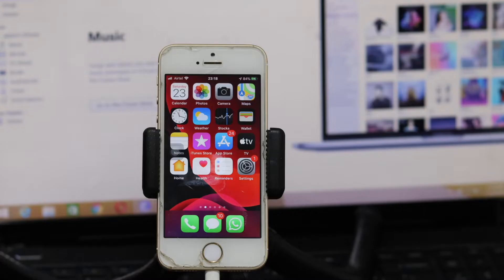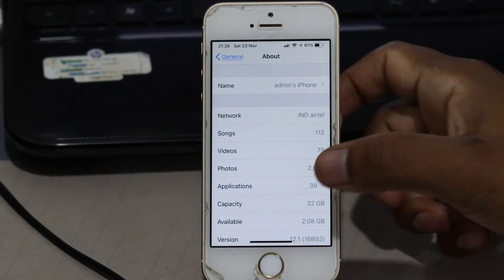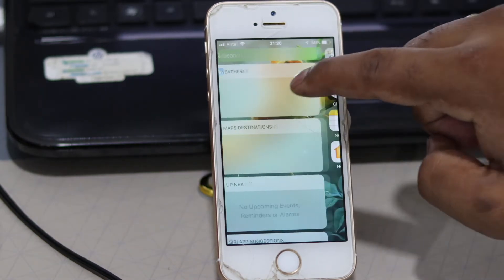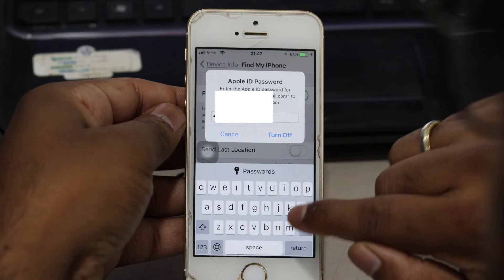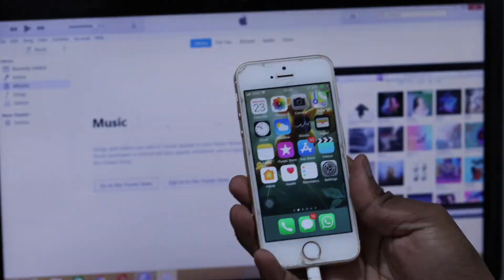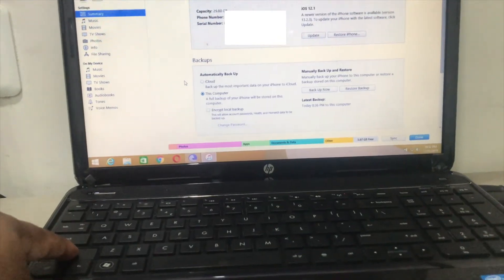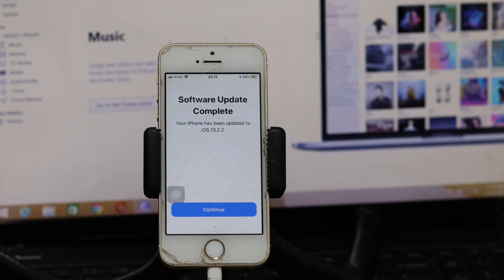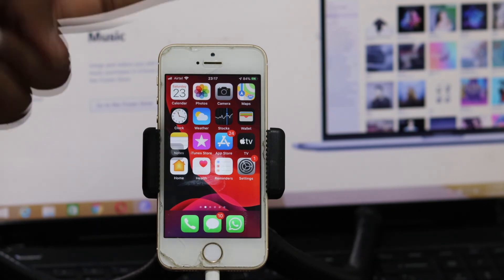How To Remove UncOver & upgrade iOS 12 To 13.5 (Without Loosing Data)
In this video i am gonna tell you how to Remove UncOver Jailbreak Completely (No Computer) & How To Upgrade iOS 12 To iOs 13.5 (Without Loosing Data) (Need Computer)
Upcoming Videos
Checkra1n Jailbreak iOS 12.4.1 to 13 & above with Mac & Windows version will be soon separate.
My gear (Product I use)
Canon 200dii
Canon 50mm prime lense
Boya Mic
Digitek Tripod
Gorilla pod
Sand Disk
iphone XR
One plus7T
RedMI Note 8 Pro
MI 20000mAH

Cydia alternative Sileo On uncover
Basically Sileo works with Electra JB app

Multi task Window/ Split Screen & many feature on ur Floating Dock Must have  Cydia tweak  on iOS 12 and ios 13jailbreak

Get Face ID On any iphone device 5s 6 6s 7 & 8 ios 12 & ios 13 jailbreak Cydia tweak Appellancy